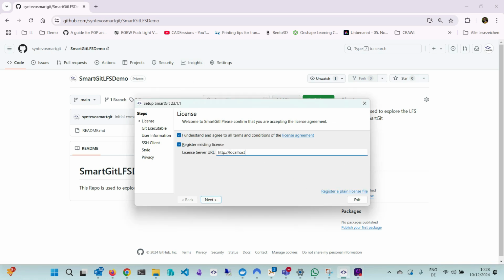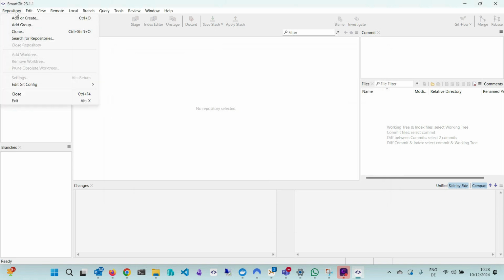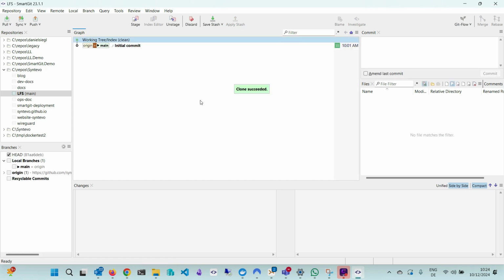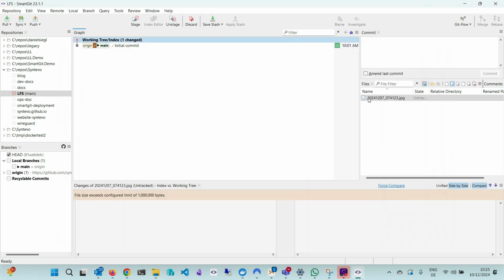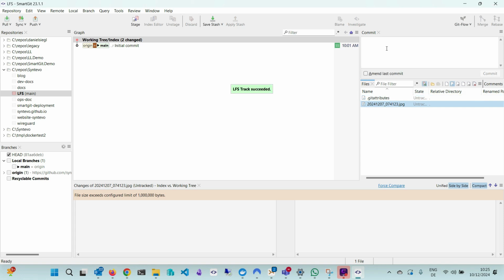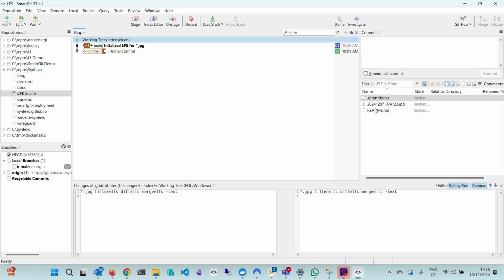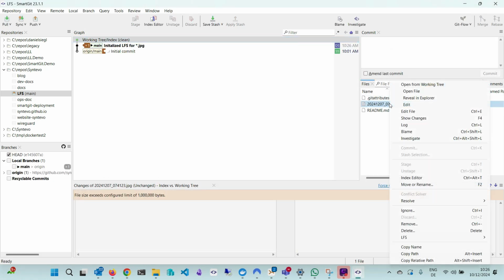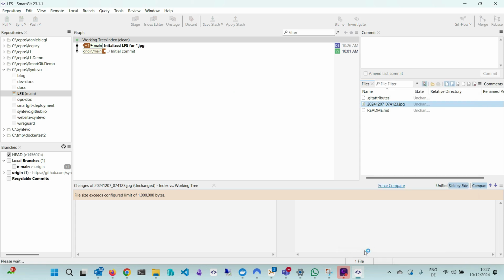Short Tutorial: Using Git LFS with Lock/Unlock in SmartGit 23.1+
🔑 Master Git LFS with SmartGit 23.1+!
In this short tutorial, we’ll guide you through the steps to use Git LFS (Large File Storage) with the Lock and Unlock feature in SmartGit 23.1+. Whether you’re a developer managing large files or a creative professional collaborating on projects, this feature ensures your files are safe and secure from conflicts.

🛠️ What You'll Learn:

How to enable and configure Git LFS in SmartGit.
Using the Lock and Unlock features to prevent file conflicts.
Best practices for working with large files in a collaborative environment.
🌐 Helpful Links:

📥 Need Assistance?
Have questions or need help with Git LFS? Drop them in the comments below! 👇